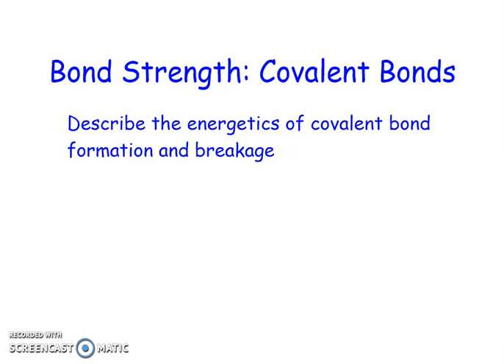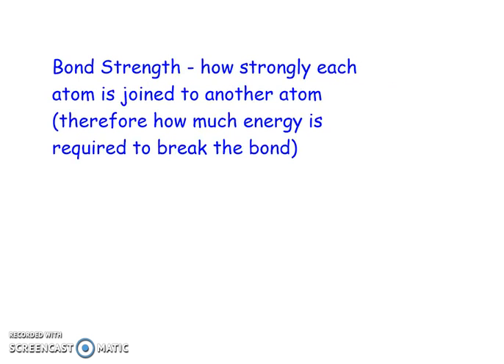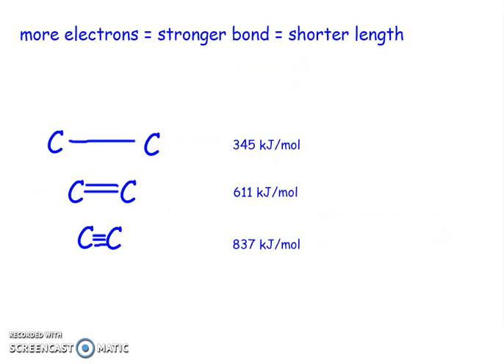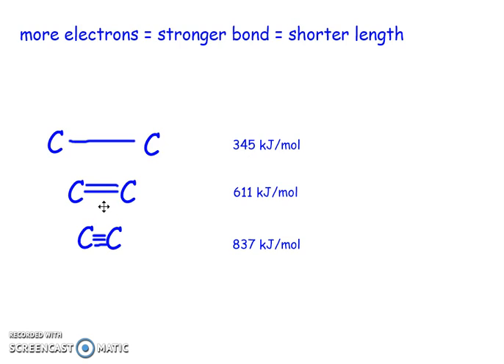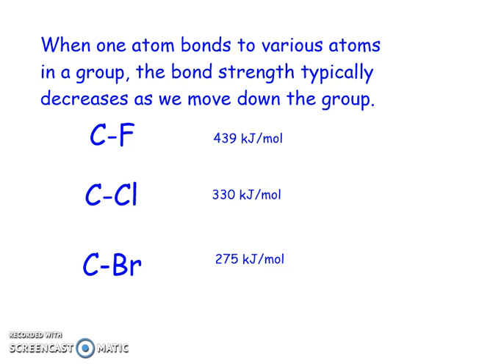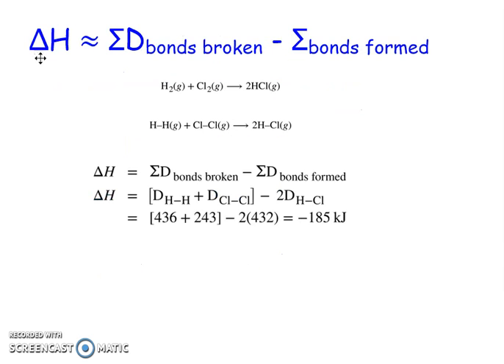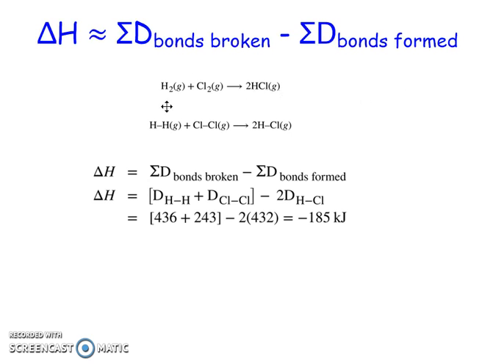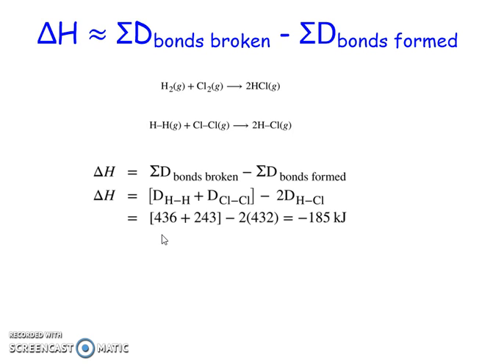7 5a Covalent